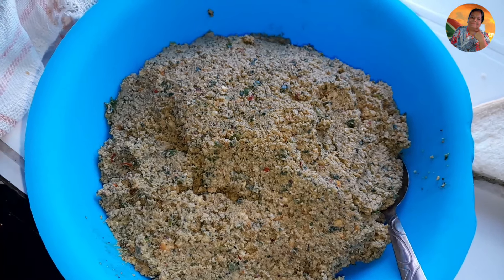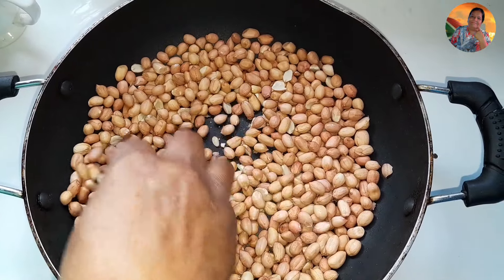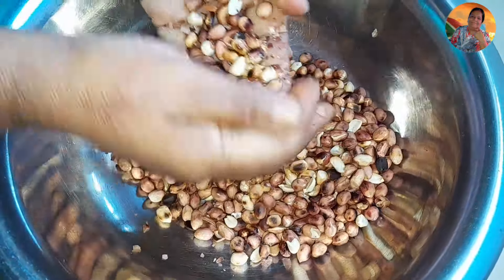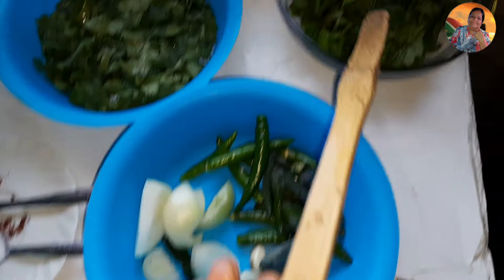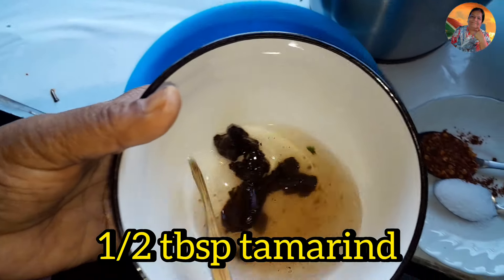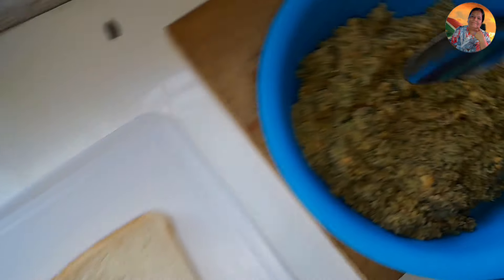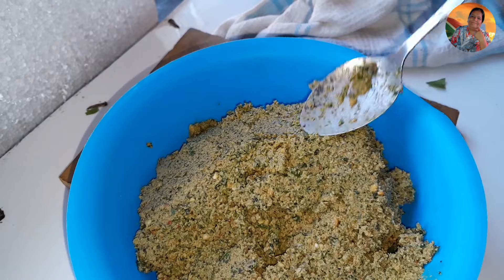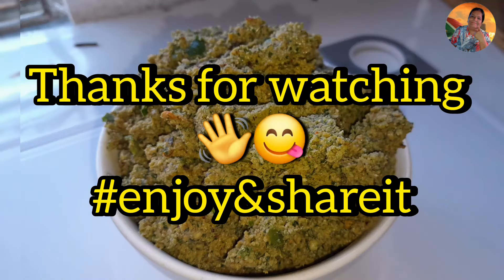Step by step guide to making the most delicious nuts pickle at home. 5k sub celebration today!!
Nuts pickle recipe

In this video you will watch a step by step guide to making the most delicious nuts pickle at home with all fresh ingredients.

I have reached 5000 subscribers and I would like to thank each and everyone of you and I pray the good lord blesses all of yourl.

I am a south African senior citizen who survives on her grant and I have started this channel with the help of my son and daughter in law to show you the young how to cook classic and modern recipes as well as remind the old of the times growing up.

durban
sardinesrecipe Sardine